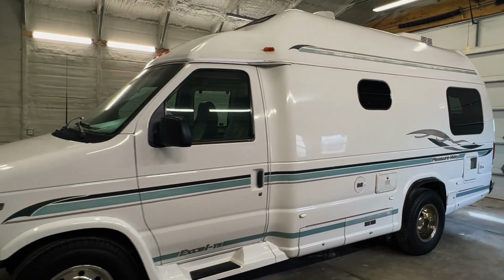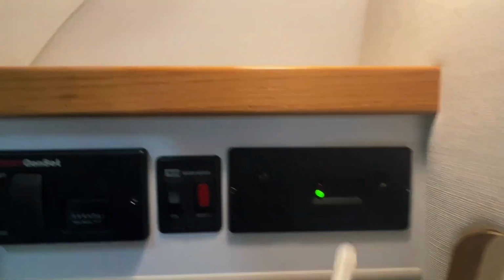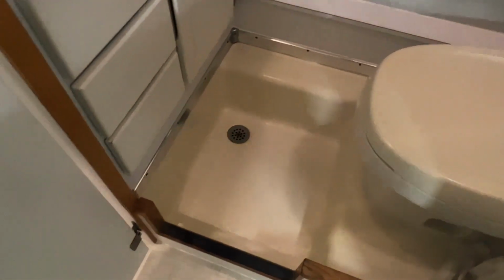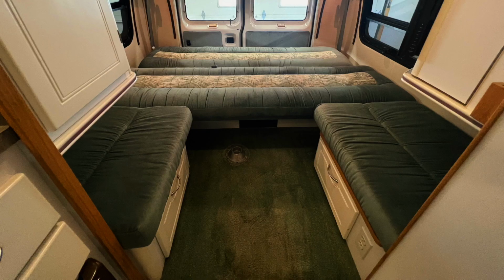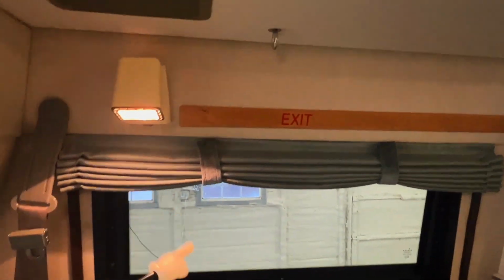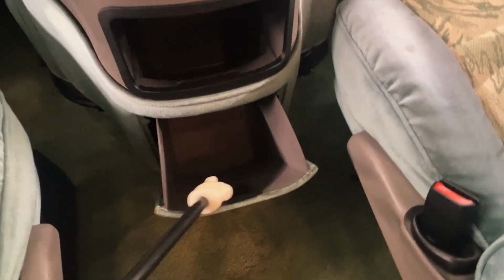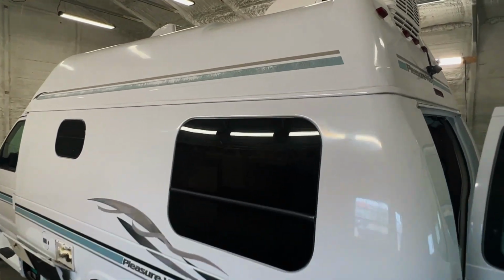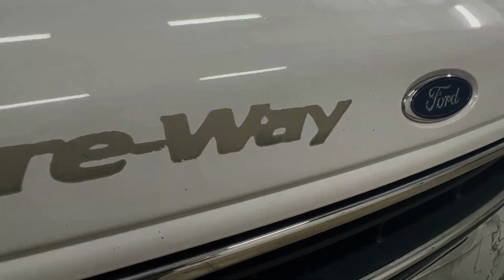2002 Pleasure-Way Excel-TS Class B Motorhome RV Camper Van SOLD SOLD SOLD truckandrv.com